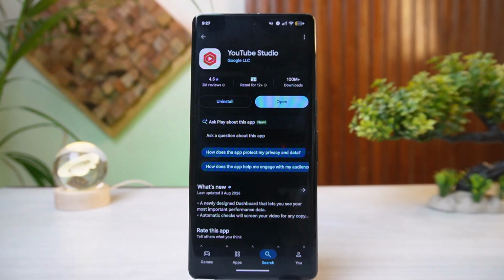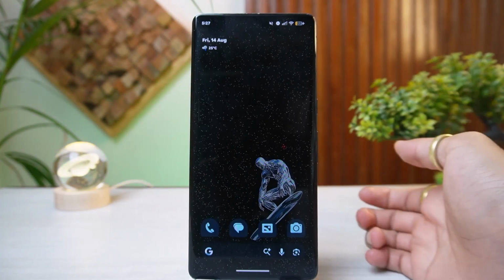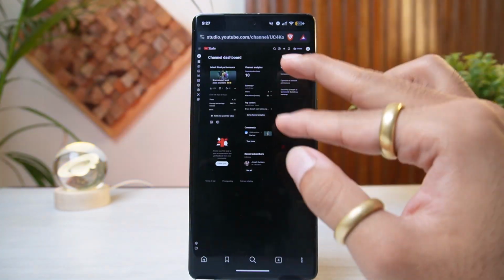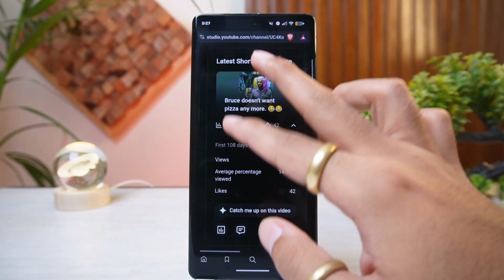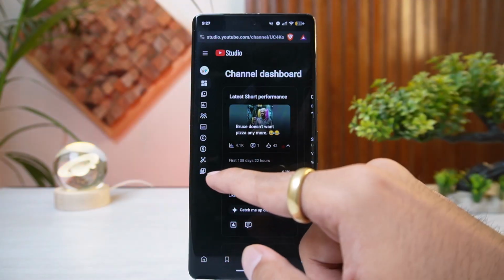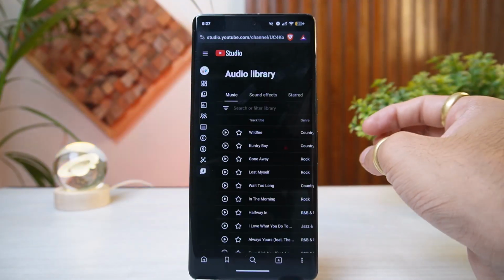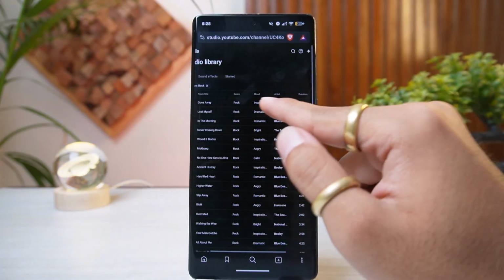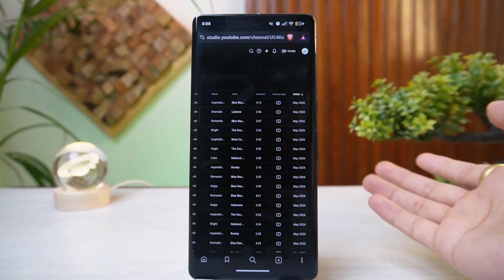How to Get Music for YouTube Videos Royalty Free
How to Get Royalty-Free Music for YouTube Videos

Looking for royalty-free music for your YouTube videos? In this step-by-step tutorial, I’ll show you how to access the YouTube Audio Library, find music that fits your content, and check the usage and attribution requirements before adding a track to your video.

First, open YouTube Studio on your computer browser. You can also use a mobile browser by enabling Desktop Site in your browser settings. Once you’re signed in, open the side navigation menu and select Audio Library. Here, you can browse through a wide selection of music tracks and use filters such as genre, mood, artist, and duration to find the right soundtrack.

Before downloading or using a track, make sure you check its attribution requirements. Some tracks can be used without providing additional credit, while others require attribution to the artist. If attribution is required, copy the provided credit text and add it to your YouTube video description as instructed.

Using the YouTube Audio Library can make it easier to find music for your videos while understanding the licensing requirements associated with each track. Always review the specific usage information shown for the music you choose before publishing your video. I hope this guide helps you find royalty-free music for your YouTube videos.